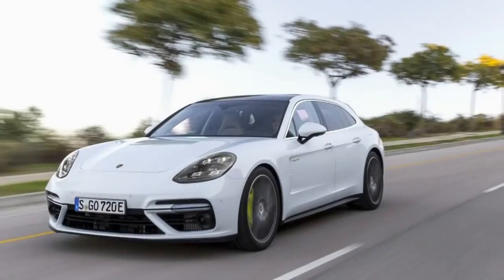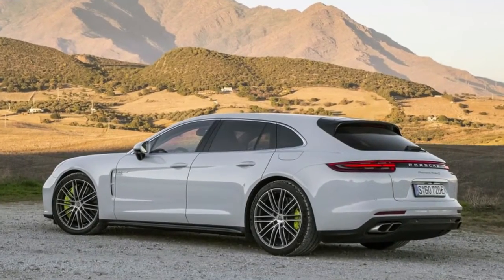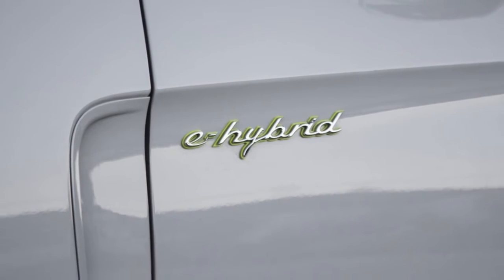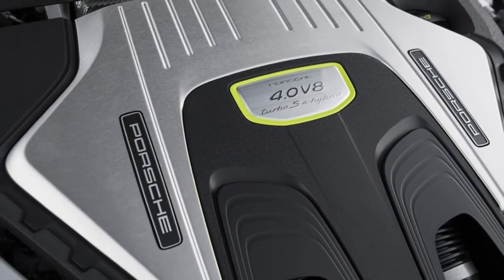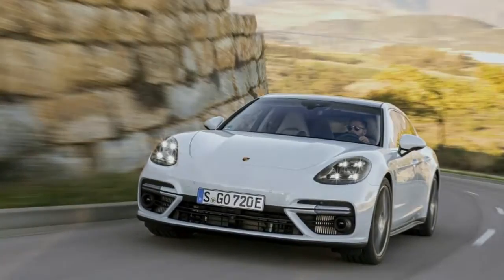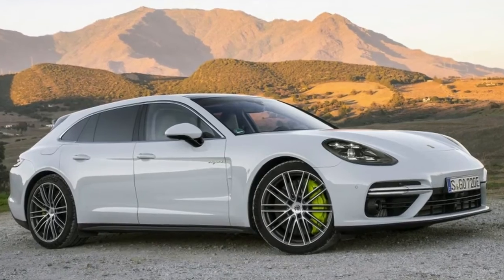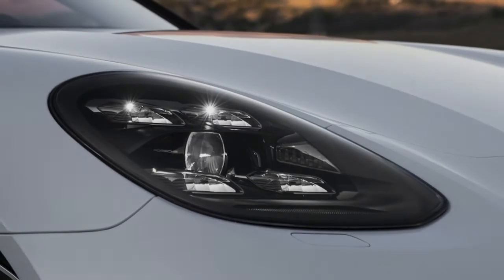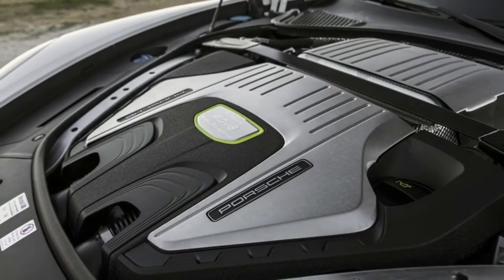2018 porsche panamera turbo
porsche panamera turbo, Unlike in Southern California, where there seems to be a  Tesla  in every pot, the chances of pulling up next to a  Model S  P100d here near Malaga in southern Spain are pretty slim. So it's easy to be smug when you're driving a  2018 Porsche Panamera  Turbo S E-Hybrid Sport Turismo.

Use its launch control and  Porsche  says the  plug-in hybrid  can hit 60 mph from a dead stop in just 3.2 seconds. I'm pretty sure we can take the poor soul in the aging  Kia  Picanto. From the looks of things we can take everyone. Here, the 86-hp Picanto has some balls.

Porsche has been in the electrified-car business for some time, but the going has been slow. The German automaker's best-known hybrid, the  918 Spyder  hypercar, hit in 2013. About 1,200 were built. In 2016, Porsche sold just 2,504 hybrid  Panameras  and Cayennes in the United States, and that was a 66 percent increase over the year before. Well, here comes the onslaught. In 2018, Porsche will introduce six E-Hybrid variants of the all-new Panamera, and a plug-in hybrid variant of the all-new 2019  Cayenne  is coming.

Sitting atop this lineup is the $188,400 Panamera Turbo S E-Hybrid Sport Turismo, which will hit  dealers  this spring. The Sport Turismo is the wagon, or shooting brake, version of the Panamera, and it looks fantastic sitting on its 21-inch wheels backed up by standard carbon-ceramic brake rotors and 10-piston front calipers, each the size of a small child.

Long. Low. And wide. Extra wide. Within the small white stucco villages that dot Malaga's hilly landscape, the Porsche looks like something from outer space. Or at least from the future. Locals look up from their cigarettes and drop their jaws, turning their heads slowly like they do in movies, pointing with fingers and phones. Women, wearing scarves, reach for their children.